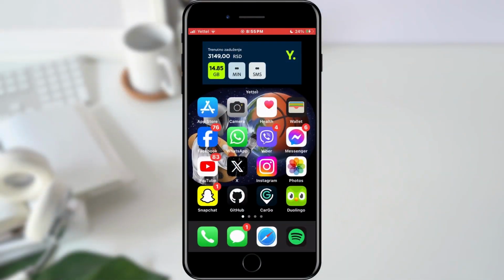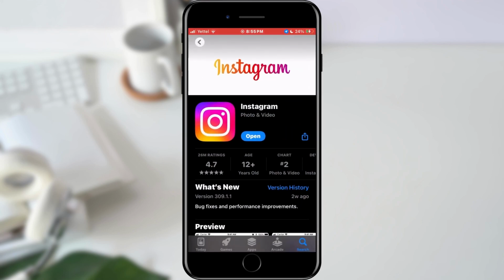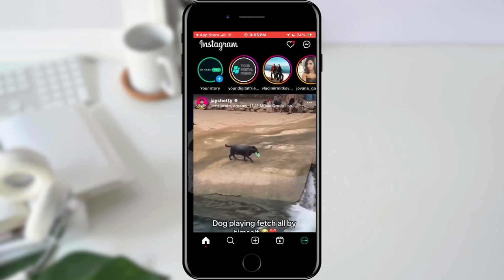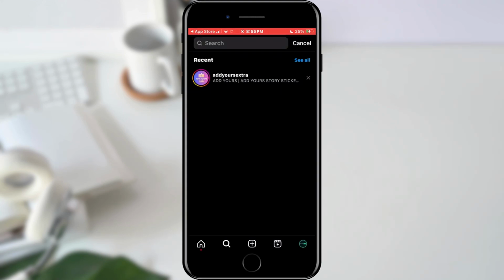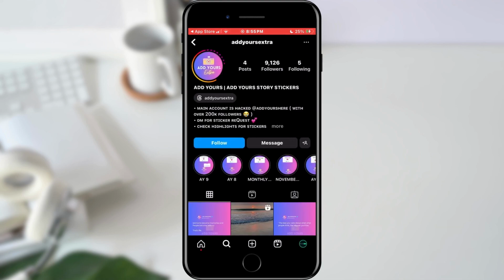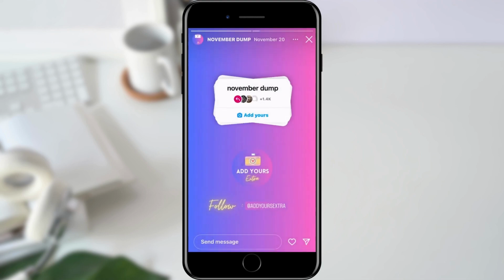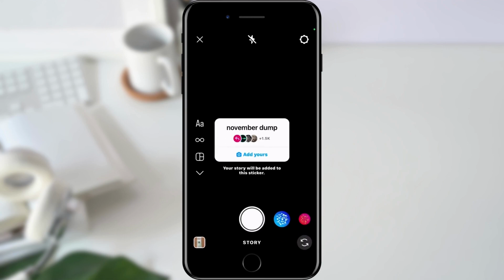How To Add November Dump To Your Story 2023 New update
📚✨ Dive into the world of storytelling with our latest video! In this tutorial, we guide you through the process of incorporating the essence of November Dump into your narrative. Whether you're a seasoned writer or just starting your storytelling journey, these tips and techniques will help you infuse depth, emotion, and authenticity into your story. Watch and discover how to weave the unique flavors of November Dump into your narrative, creating a compelling and unforgettable tale. Don't miss out on this writing adventure – hit play and start crafting your masterpiece today! 🖋️📖